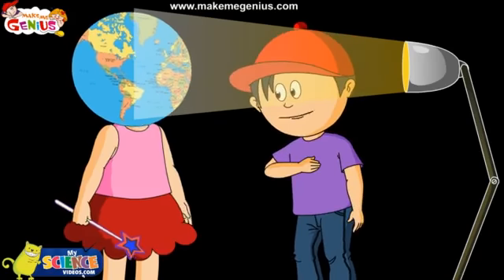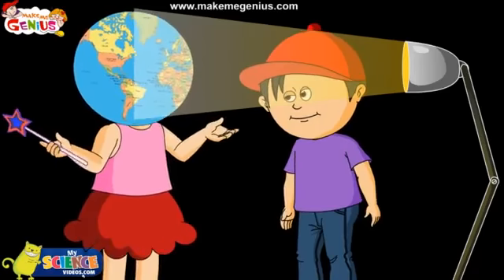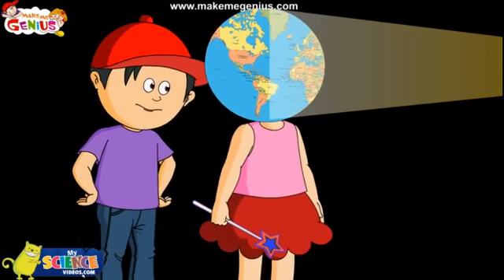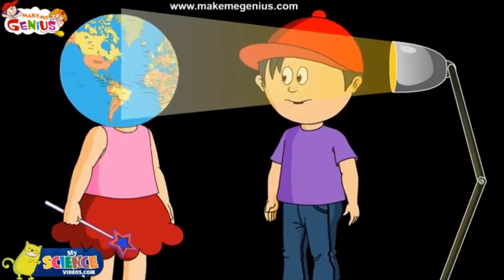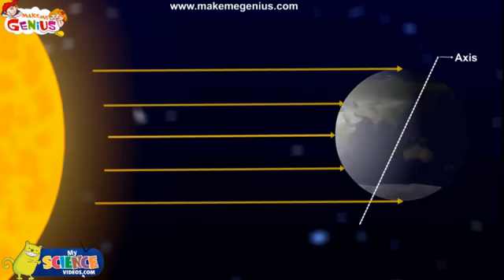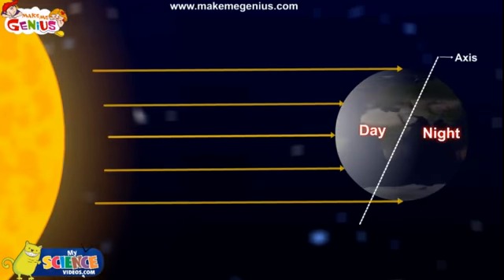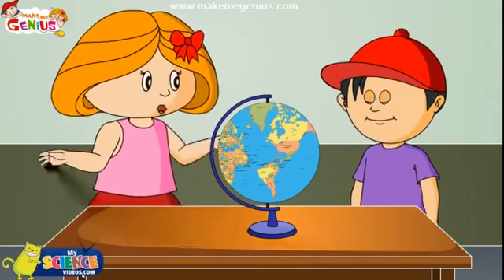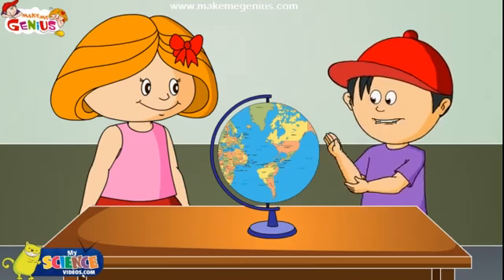Day and Night Explanation,Causes Science for Kids